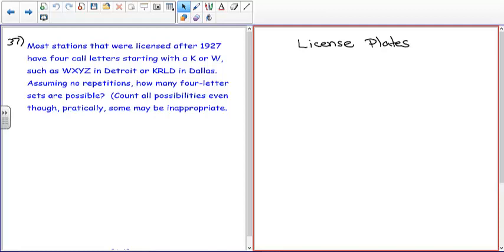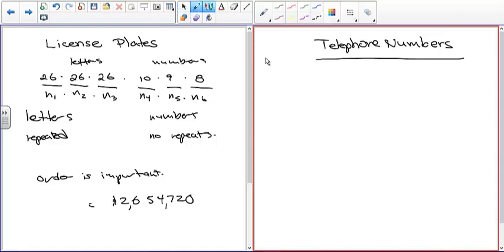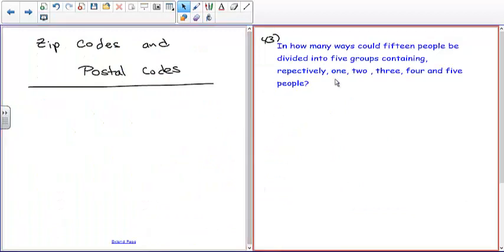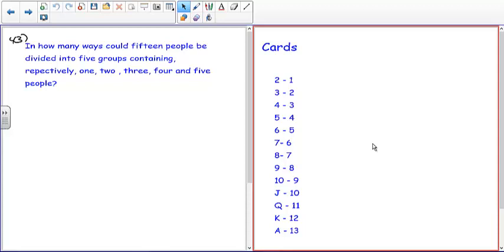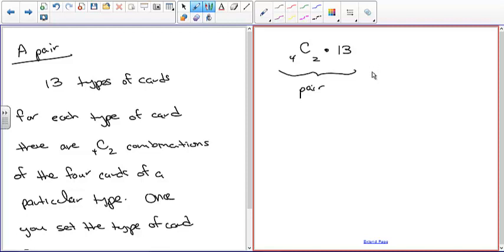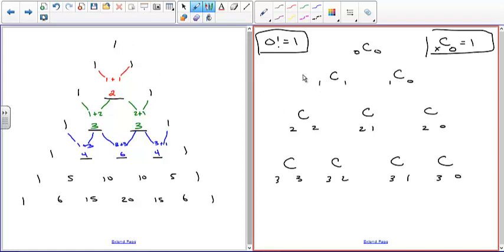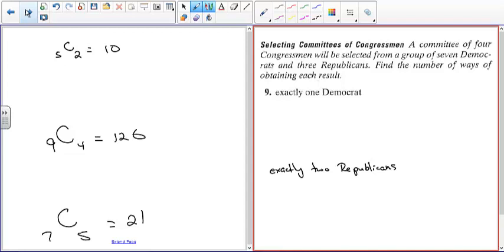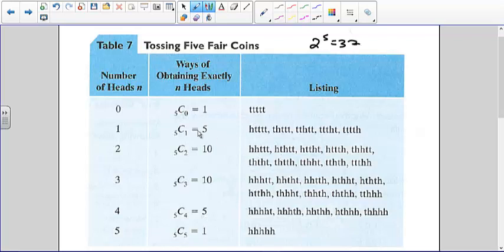January 17 2018